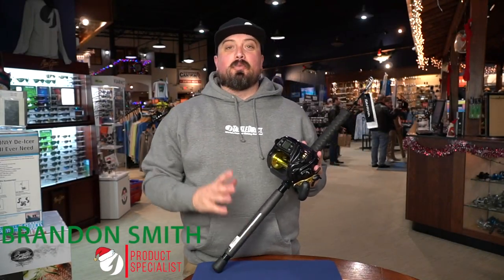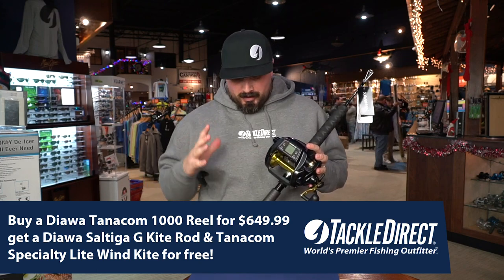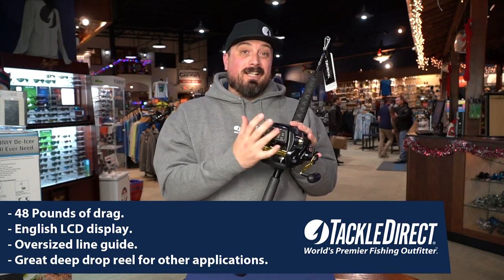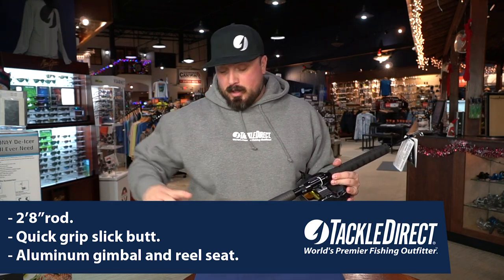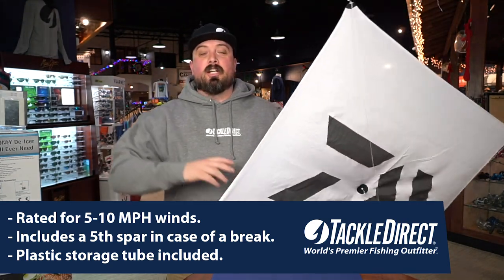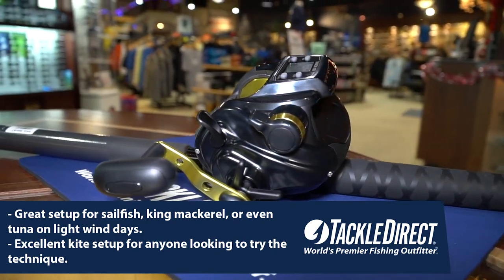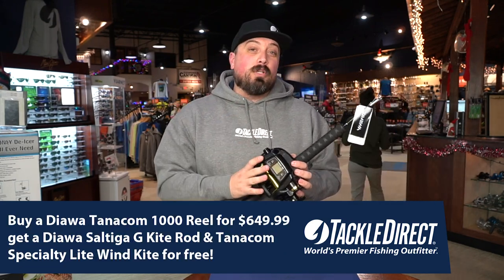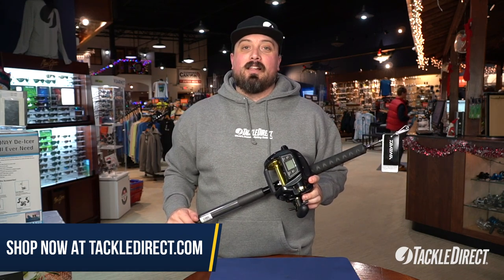Daiwa Tanacom 1000 Power Assist Reel Combo Deal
For a limited time and while supplies last, purchase the Daiwa Tanacom 1000 Power Assist Reel listed on this page and get a Daiwa Saltiga G Kite Rod and Daiwa Tanacom Specialty Lite Wind Kite for Free! The FREE Rod and Kite will be automatically added to your shopping cart.

We're Social!